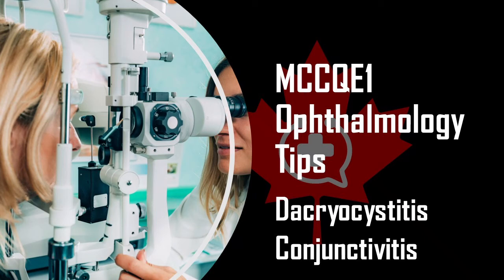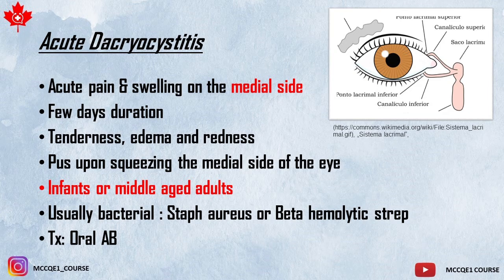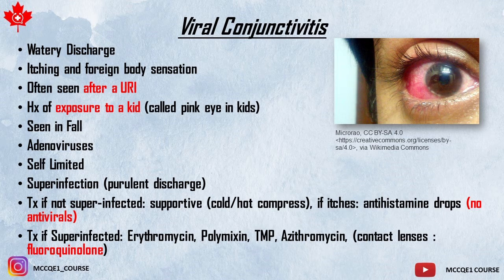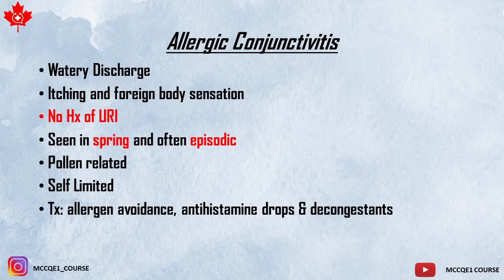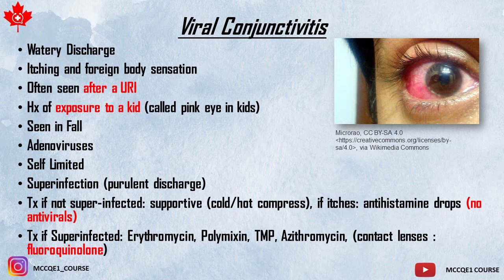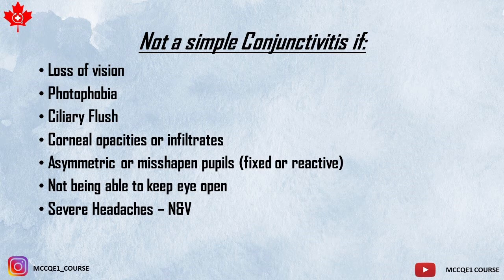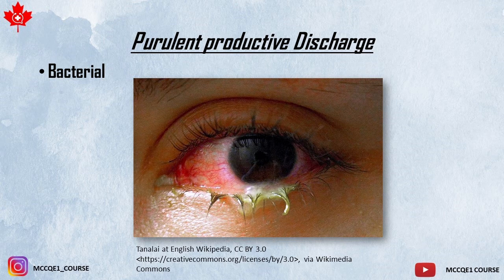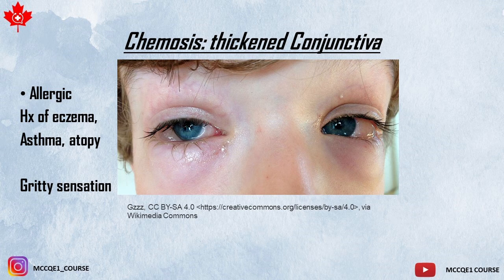MCCQE1 Course: Ophthalmology Tips - Dacryocystitis and Conjunctivitis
Here you can find tips on two of the most common cases in ophthalmology section of medical exams: Dacryocystitis and conjunctivitis, It's diagnosis and treatment.